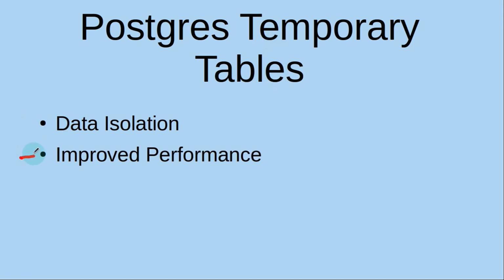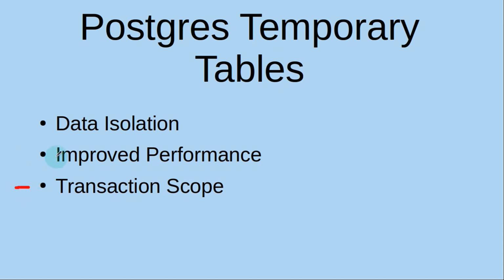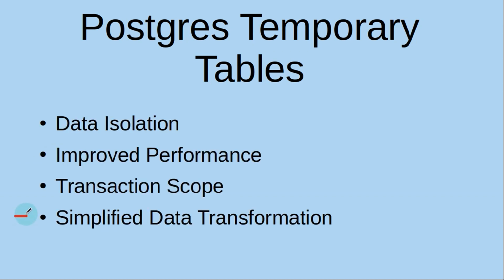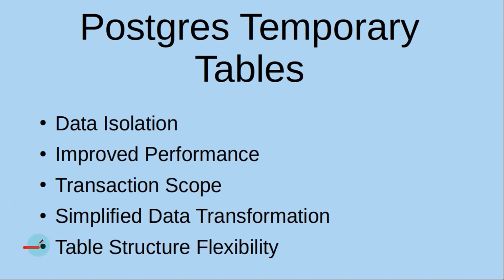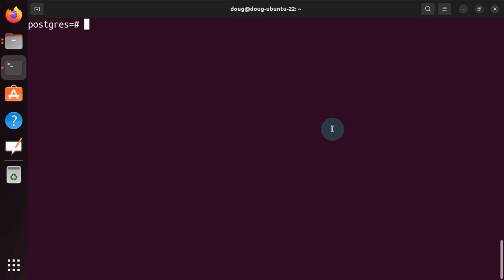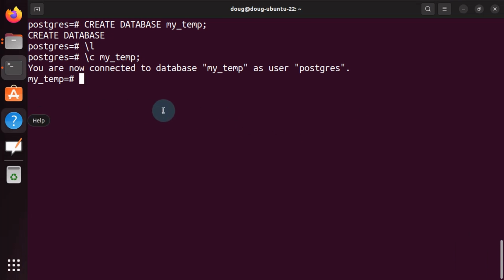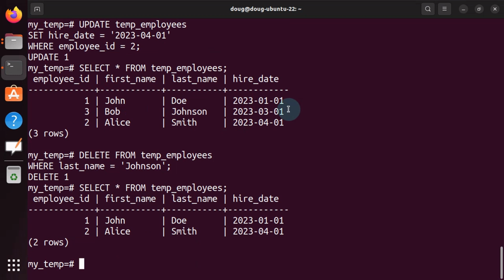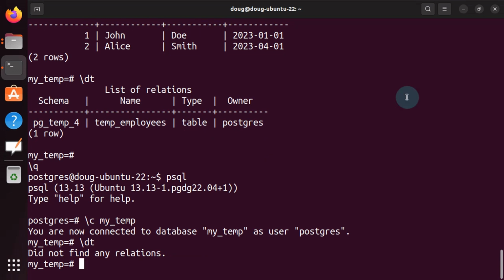Postgres Temporary Tables || Tech Bits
🤔 Ever wondered how to leverage temporary tables in PostgreSQL to enhance your database skills? 🚀

🔍 Have you ever faced challenges managing temporary data within your database?

Join me in this insightful journey as we delve into the world of Postgres Temporary Tables in my latest video!

💼 Whether you're a seasoned developer or just starting your database journey, understanding temporary tables in PostgreSQL can be a game-changer.

In this video, I'll walk you through the concepts, share practical examples, and unveil the potential these tables hold for optimizing your database performance.

Let's unlock the secrets together!

🚀 Dive into the video and don't forget to check the comments for the exclusive YouTube link!

database,databases,introduction to databases,postgres,postgresql,relational,relational databases for beginners,relational database

▬▬▬▬▬▬ ⏱ Timestamps ⏱ ▬▬▬▬▬▬
00:00 Intro
03:16 Demo
04:39 Conclusion
05:16 Outro